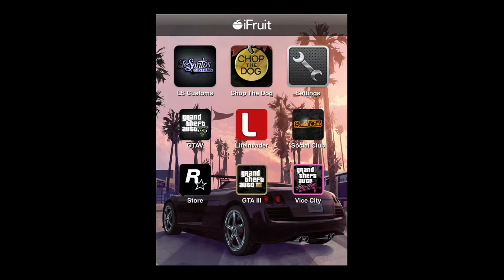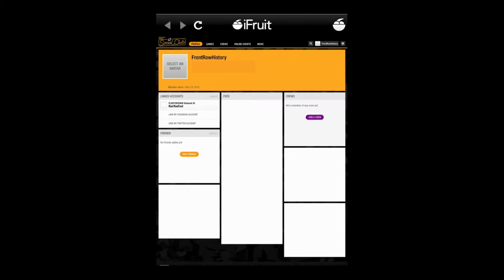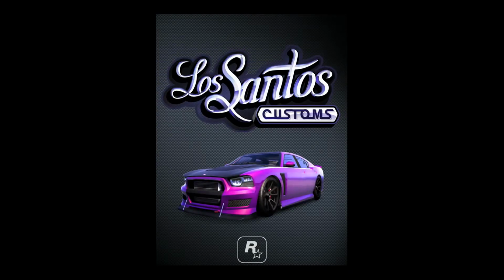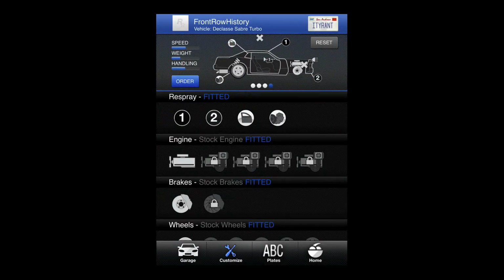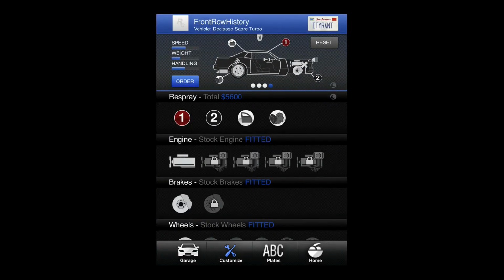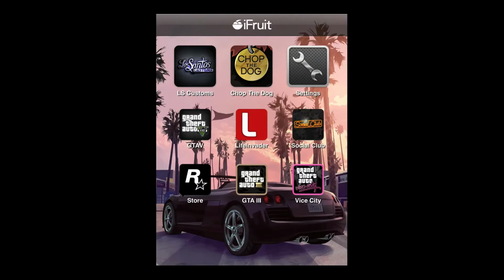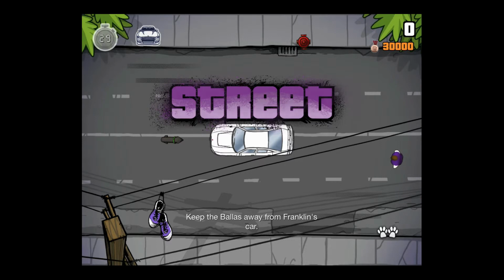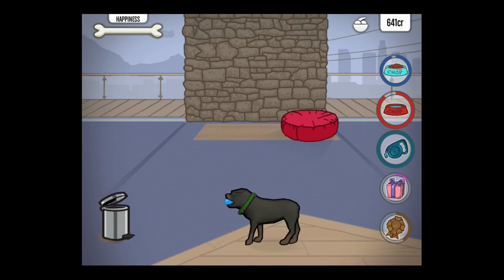Tablet Tyrant: iFruit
What a wonderful and fulfilling addition to my Grand Theft Auto experience.

iFruit belongs to Rockstar Games.